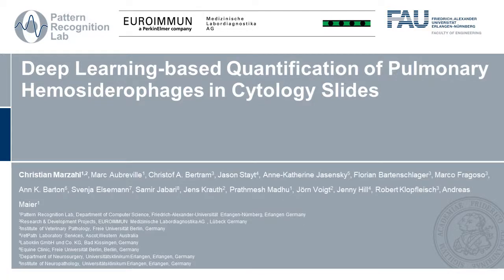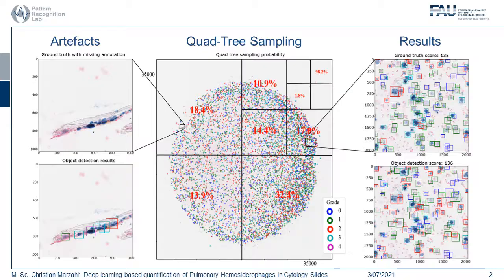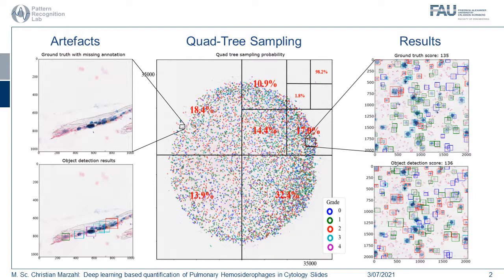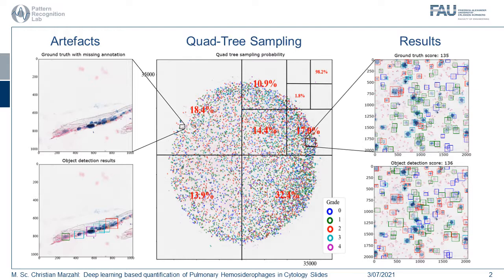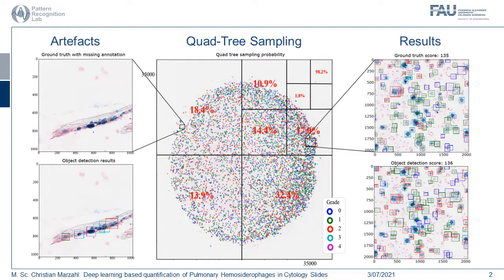Deep Learning-based Quantiﬁcation of Pulmonary Hemosiderophages in Cytology Slides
Exercise-induced pulmonary hemorrhage (EIPH) is a common condition in sport horses with negative impact on performance. Cytology of bronchoalveolar lavage fluid by use of a scoring system is considered the most sensitive diagnostic method. Manual grading of macrophages, depending on the degree of cytoplasmic hemosiderin content, on whole slide images (WSI) is however monotonous and time-consuming. We evaluated state-of-the-art deep learning-based methods for macrophage classification and compared them against the performance of nine cytology experts. Additionally, we evaluated object detection methods on a novel data set of 17 completely annotated cytology WSI containing 78,047 hemosiderophages [1]. Our deep learning-based approach reached a concordance of 0.85, partially exceeding human expert
concordance (0.68 to 0.86, mean of 0.73, SD of 0.04). Our object detection approach has a mean average precision of 0.66 over the five classes from the whole slide gigapixel images. To mitigate the high inter- and intra-rater variability, we propose our automated object detection pipeline, enabling accurate and reproducible EIPH scoring in WSI.

References
1. Marzahl C, Aubreville M, Bertram CA, et al. Deep Learning-Based Quantification of Pulmonary Hemosiderophages in Cytology Slides. Sci Rep. 2020;10(1):1-10.